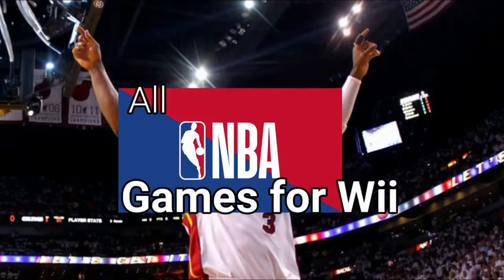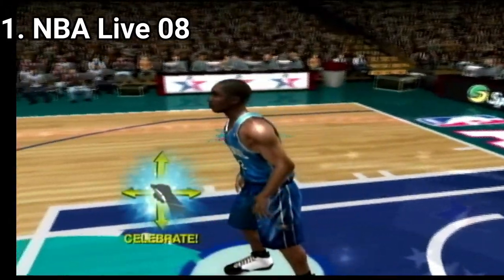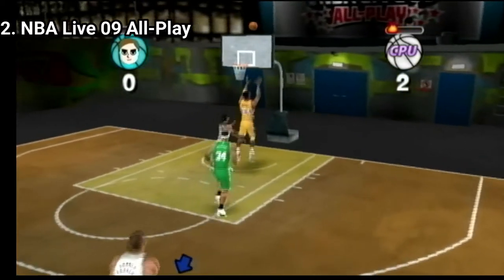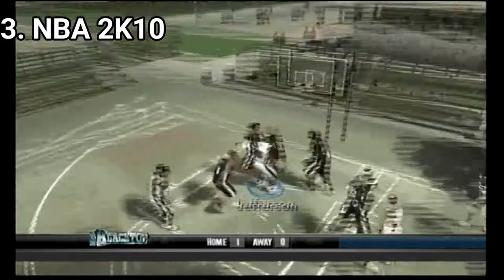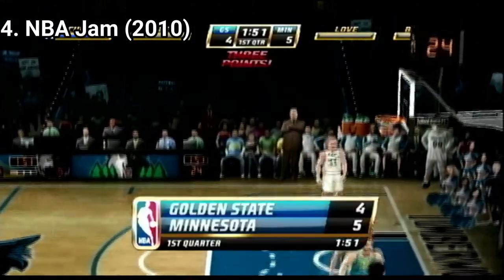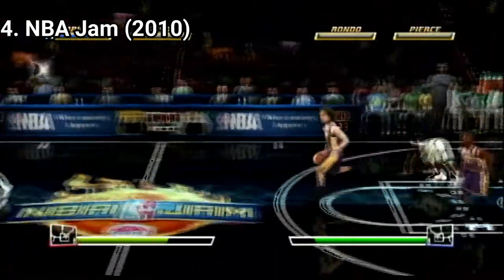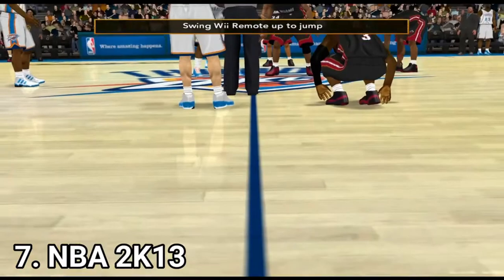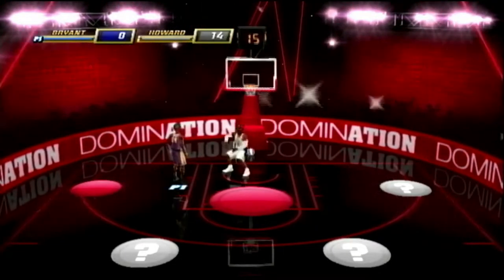All NBA Games for Wii Review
Here is a list of all NBA Games for the NINTENDO Wii:
1. NBA Live 08
2. NBA Live 09 All-Play
3. NBA 2K10
4. NBA Jam (2010)
5. NBA 2K11
6. NBA 2K12
7. NBA 2K13